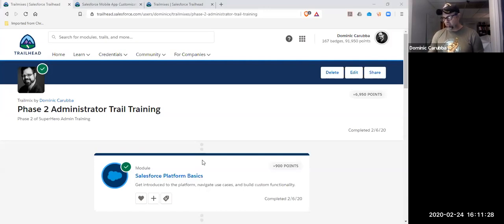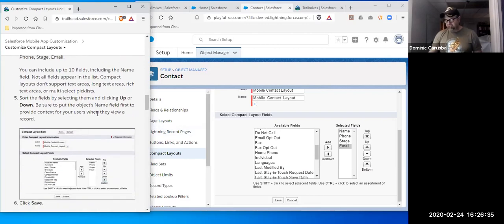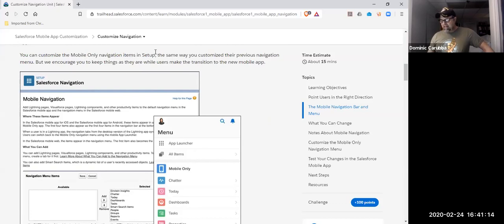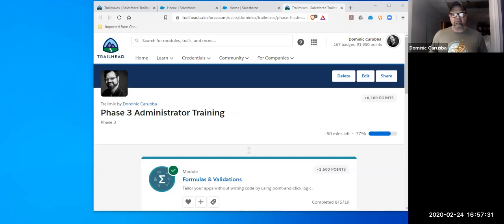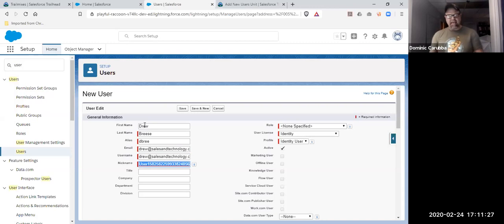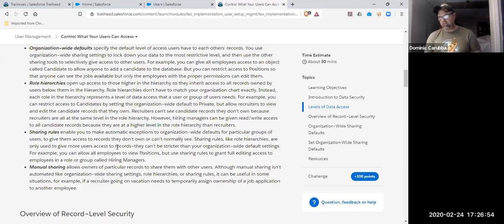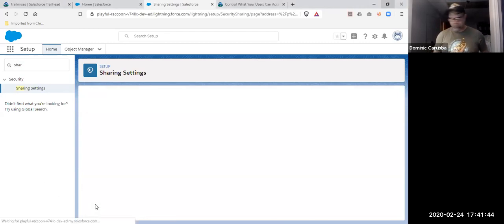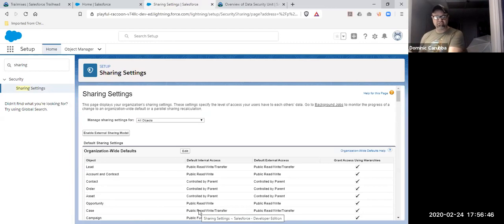[SuperUser Academy] Transform Your Business With Mobile